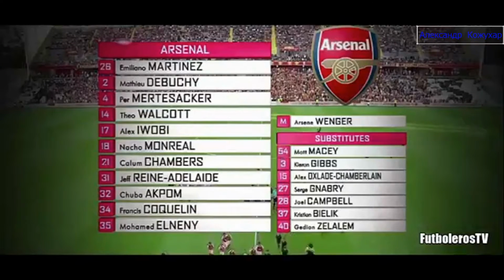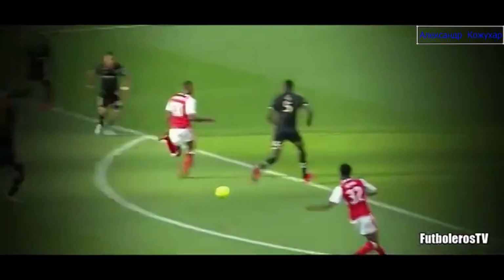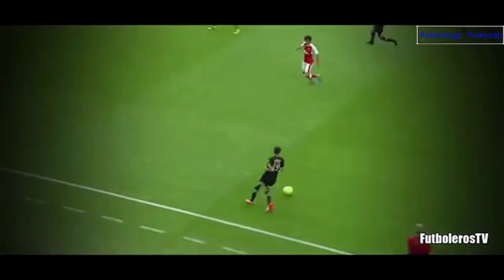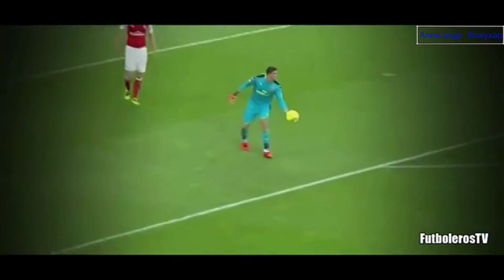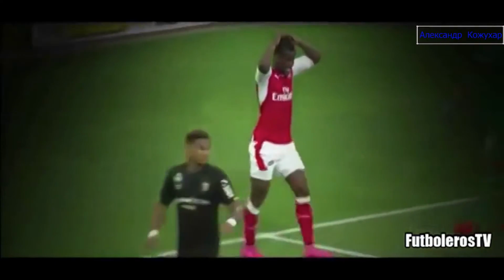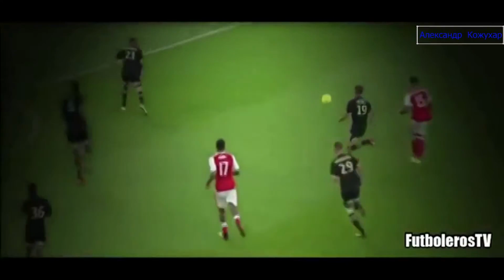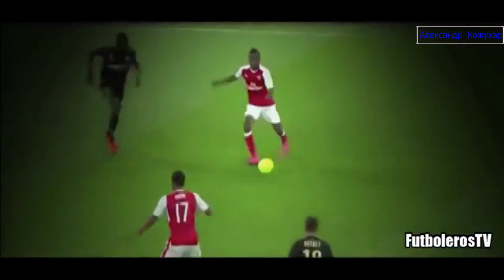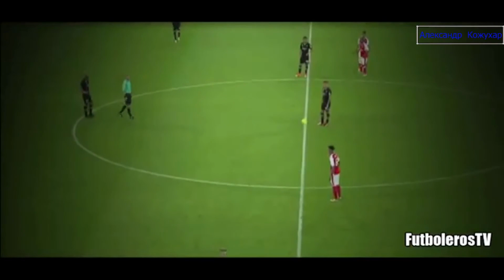Lens vs Arsenal 1 - 1 All Goals and Highlights 2016 HD